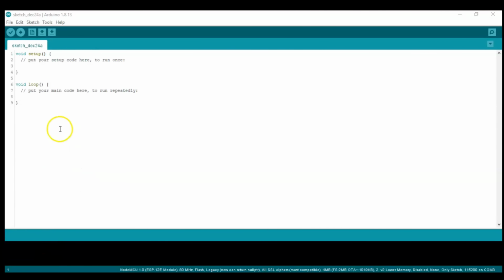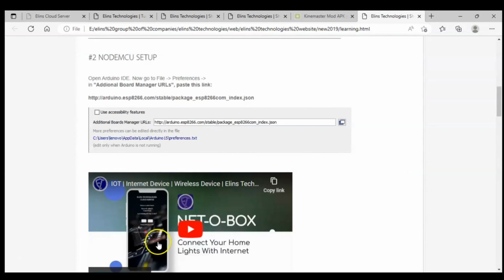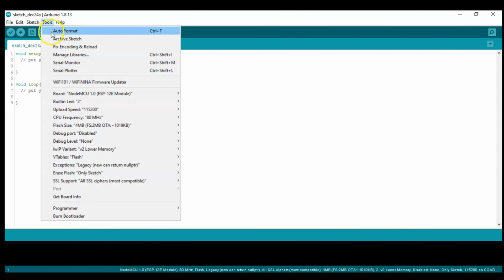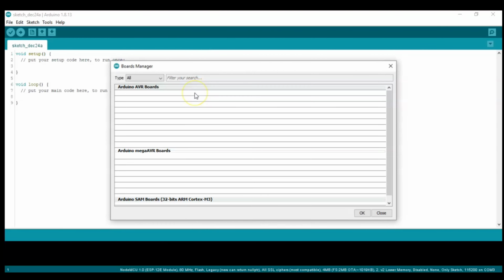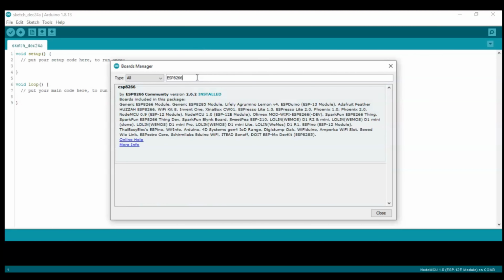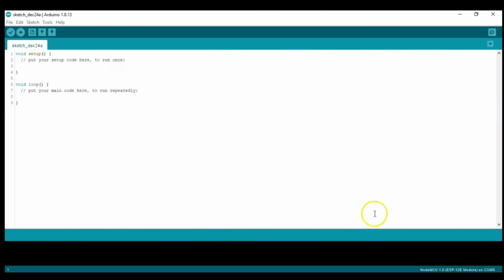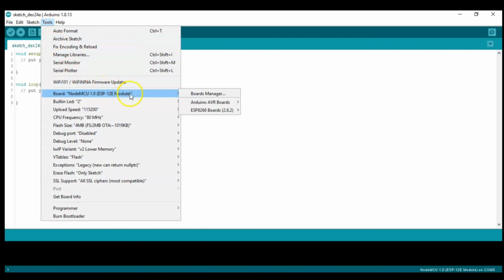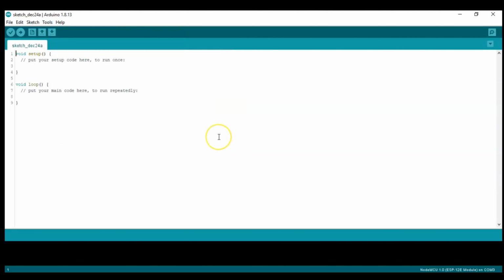Tutorial IOT Learning Kit | Video 2: NodeMCU Setup | Elins Technologies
IOT Learning Kit is a development board based on NodeMCU.
In this tutorial, NodeMCU Setup will be discussed.

This is a series of tutorial to understand "How IOT Ecosystem Works".
This tutorial series includes:
1. Arduino IDE Download as per IOT Learning kit.
2. NodeMCU setup as per IOT Learning kit.
3. Hardware Explanation of IOT Learning Kit.
4. Elins Technologies Cloud Server Registration for IOT Learning Kit.
5. Cloud Arduino Code Explain for IOT Learning Kit.
6. How to RUN complete IOT Ecosystem: Working Demo